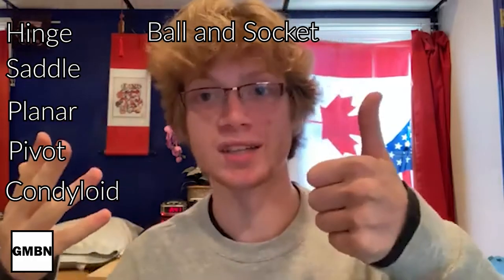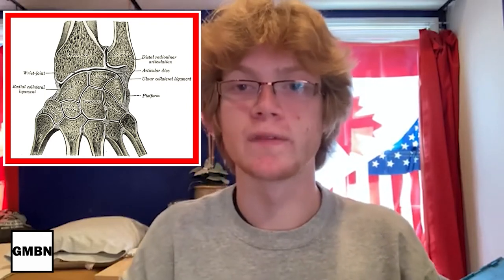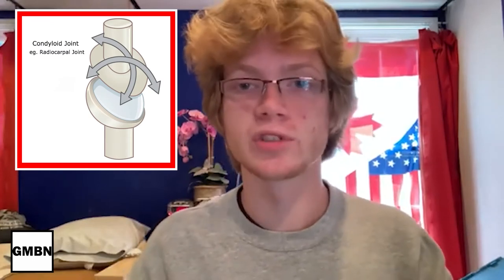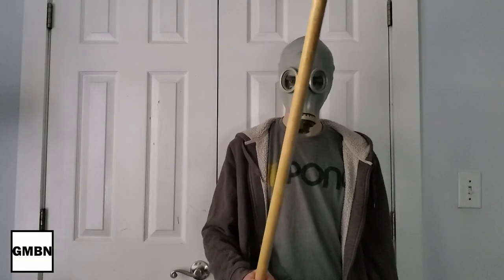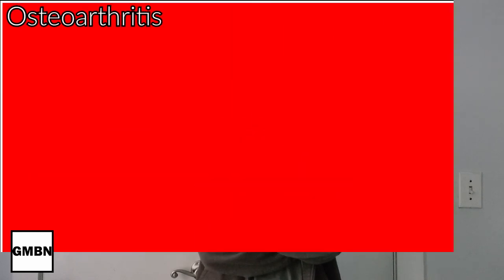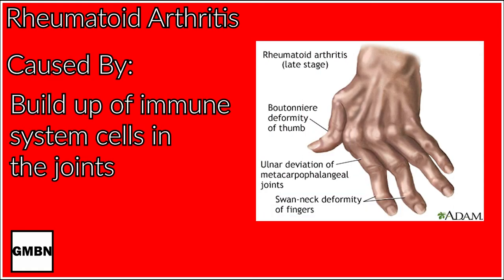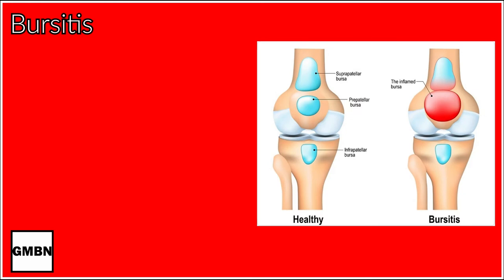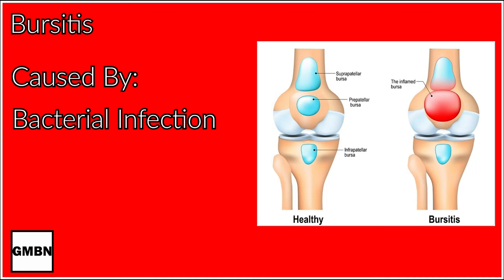Joints and Why They're Important | Anatomy Project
Hi I'm dying! I haven't slept well in 3 days but it was worth it because I finished this project for school. Now I'm gonna just rewrite the title to get all the keywords in. Joints and Why They're Important | Anatomy Project.